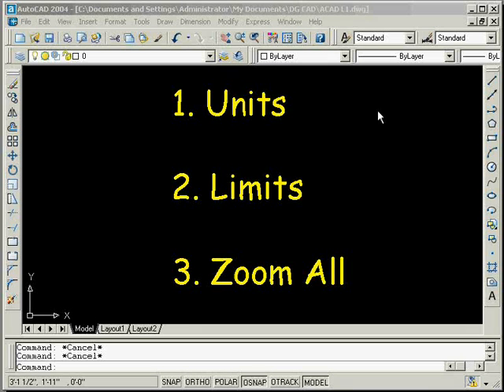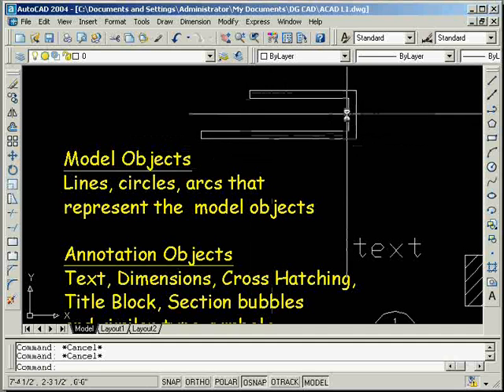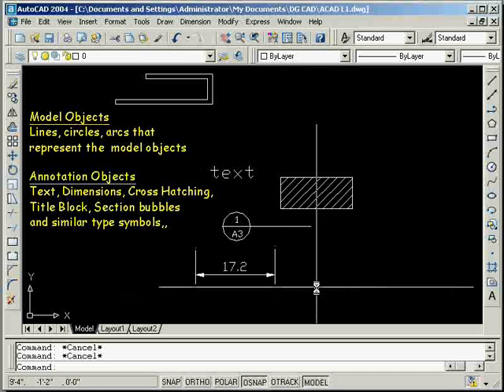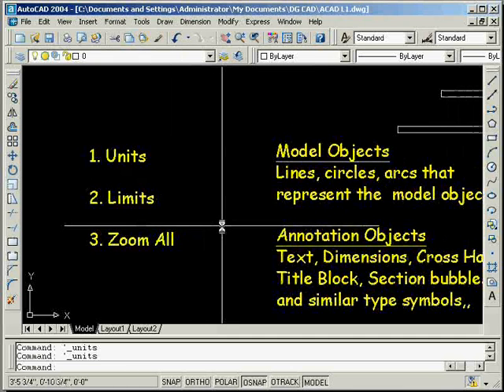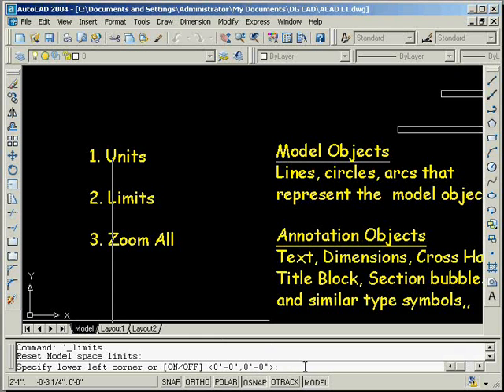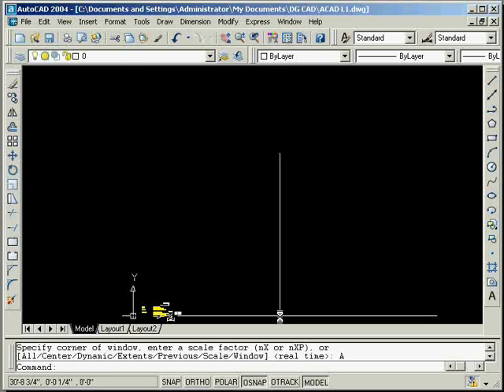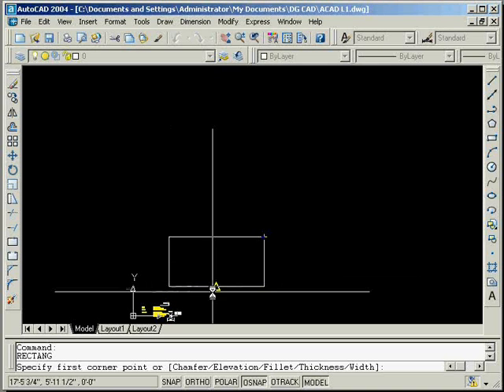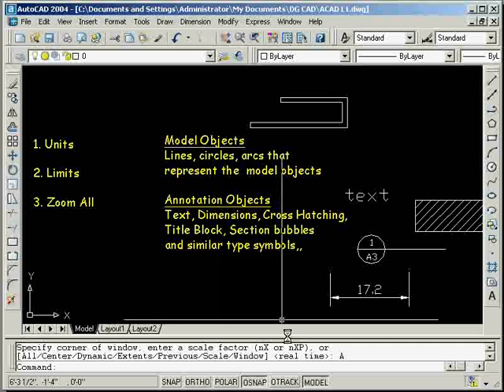ACAD 1 02 Drawing Setup Scale Factor